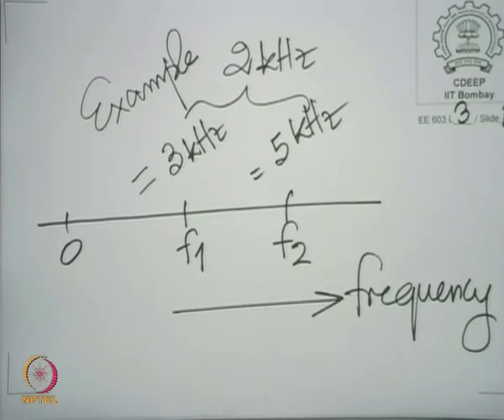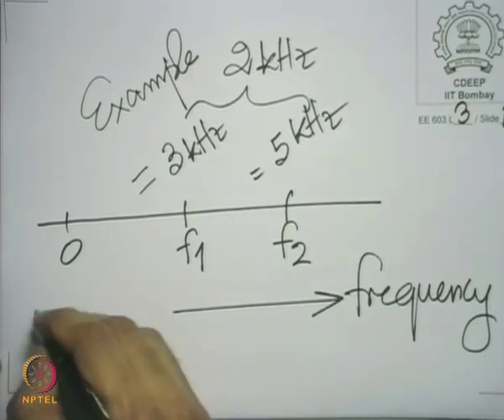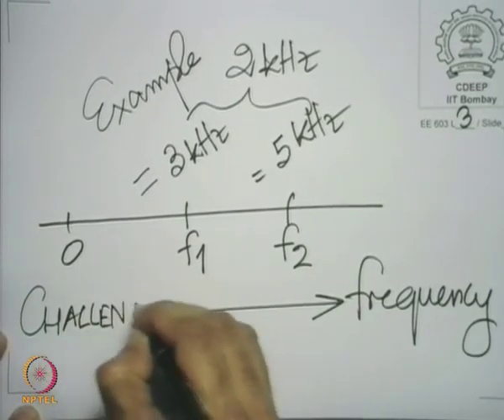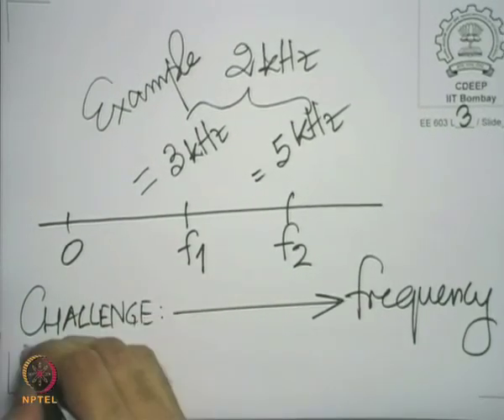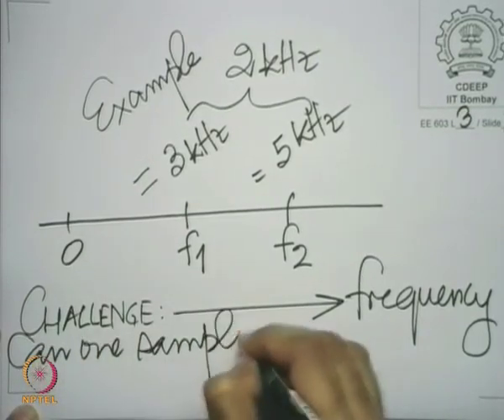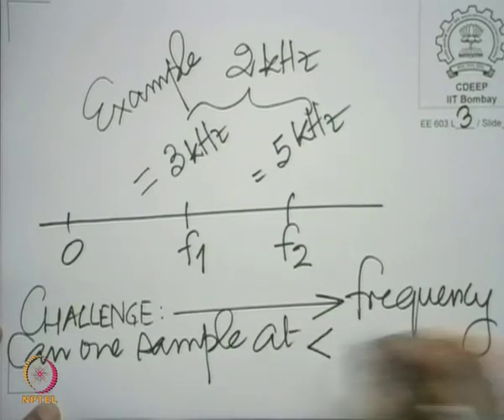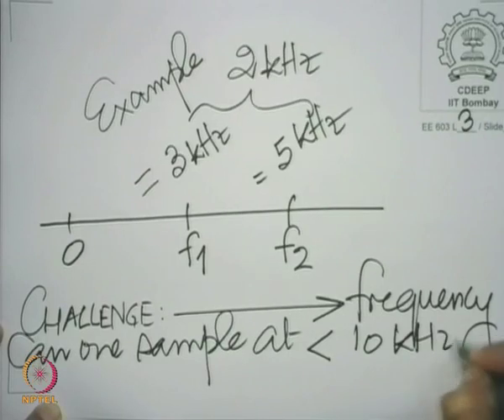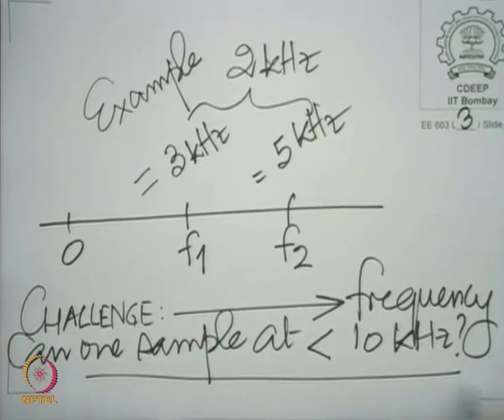Lecture 3C: Filters And Discrete System